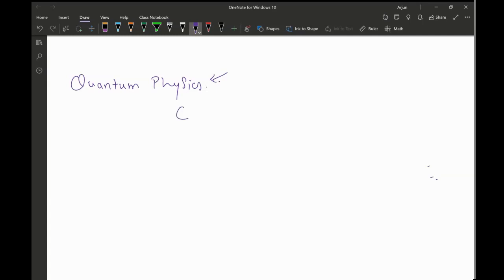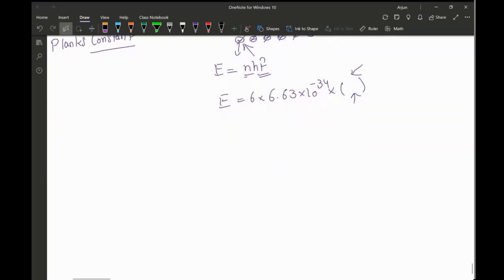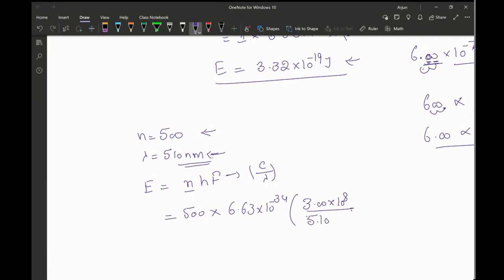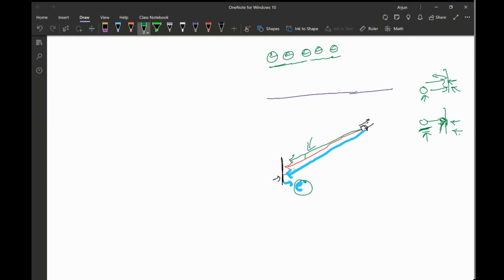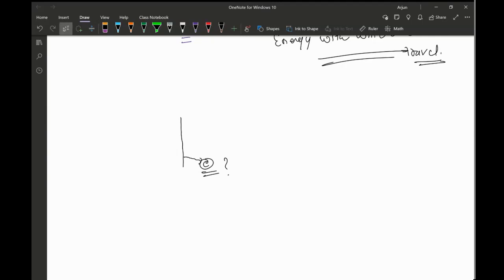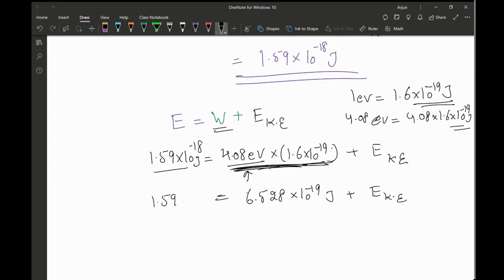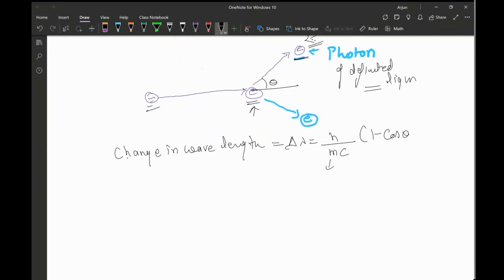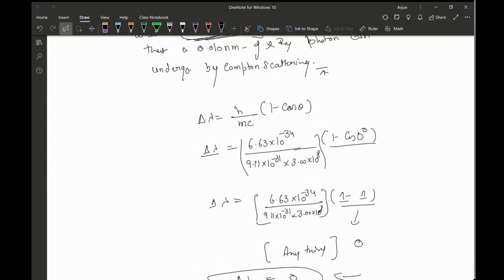Chapter 14 (Photoelectric effect)